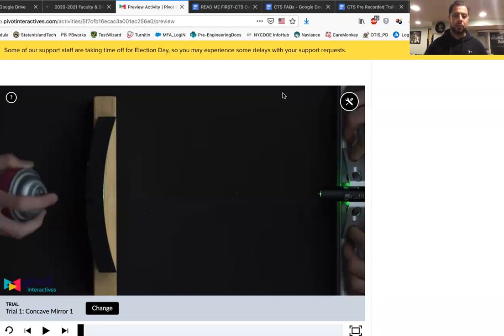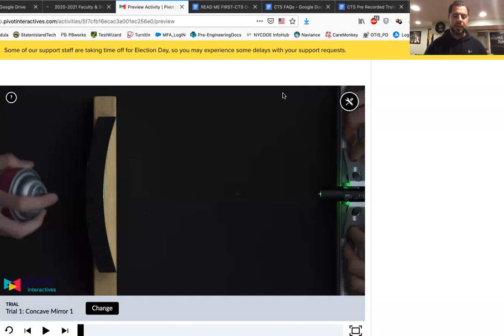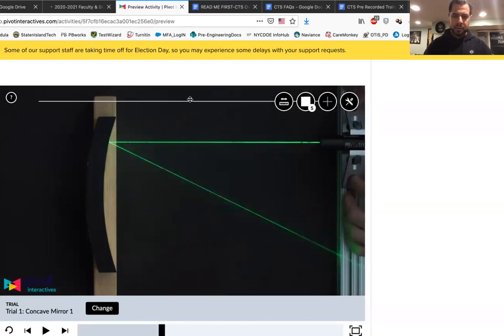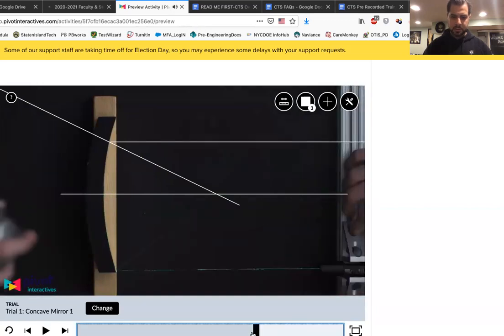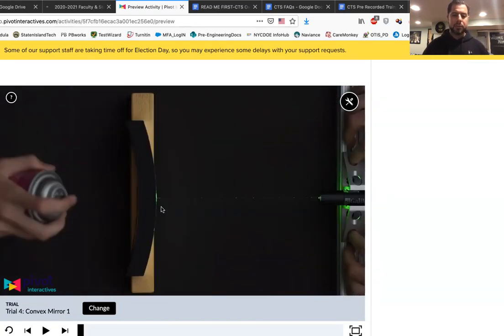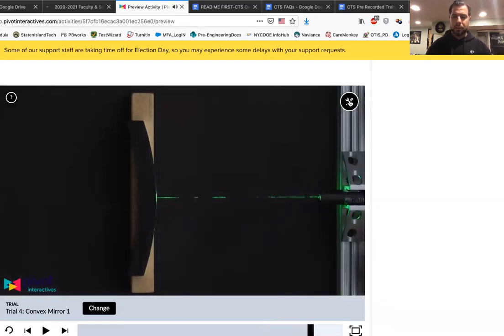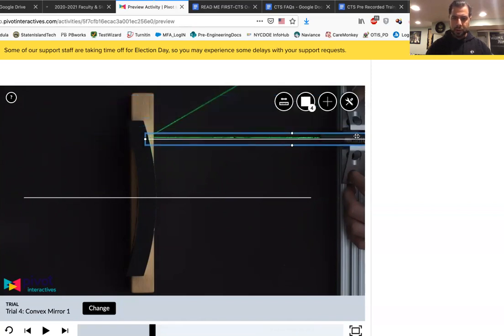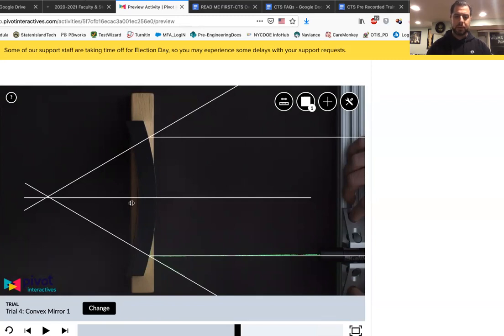Dr.Jax Optics - Mirrors